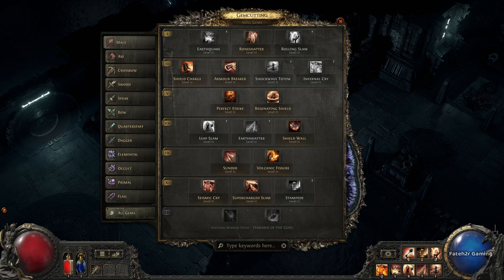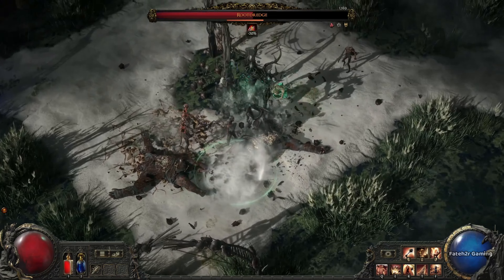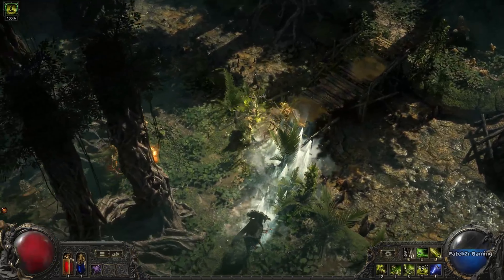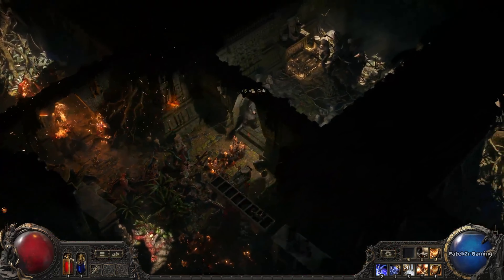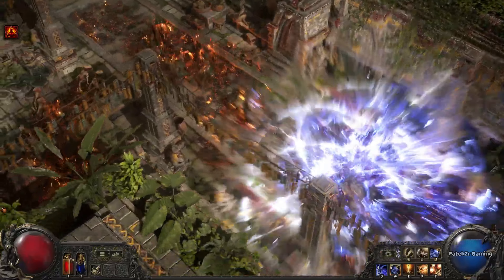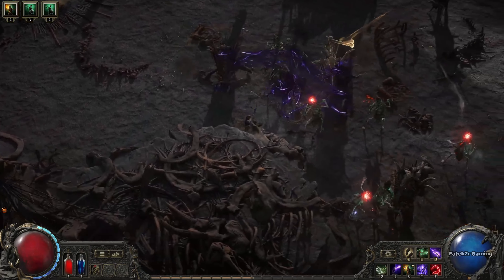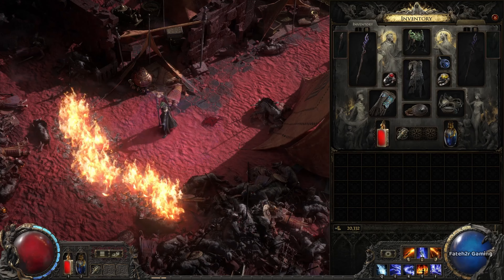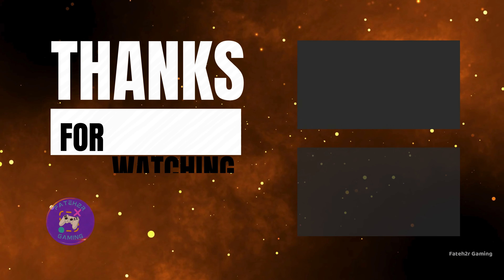Path of Exile 2 - All Classes Explained and Gameplay Preview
In this video all path of exiles classes will be explained and gameplay preview will be showcased